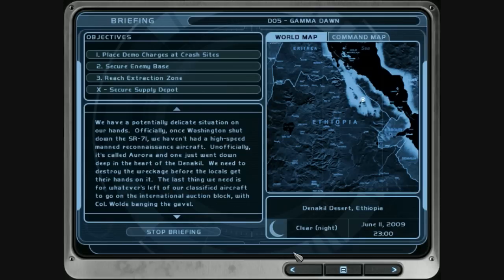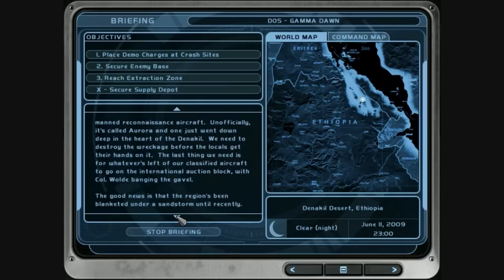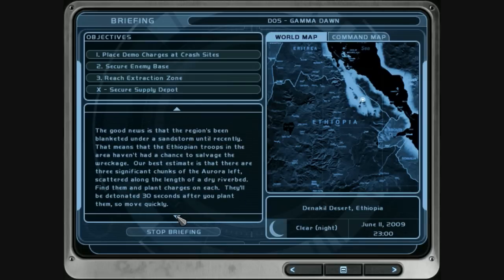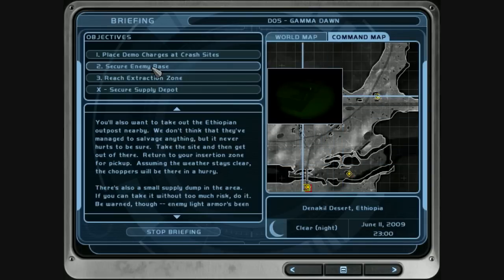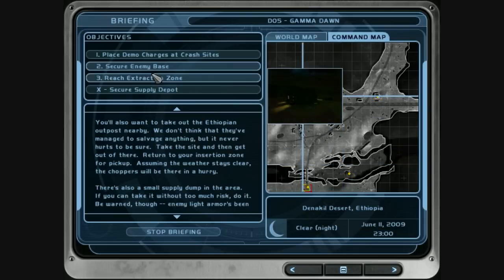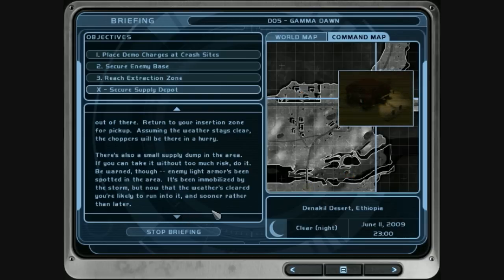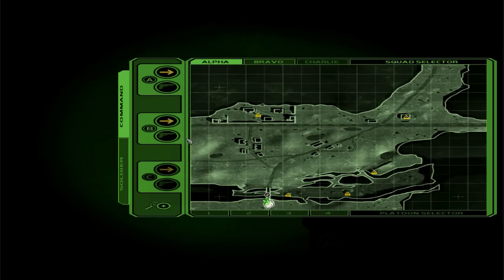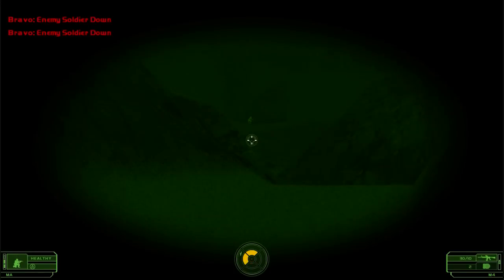Tom Clancy's Ghost Recon Desert Siege PC Walkthrough part 6 - Mission 5 - Gamma Dawn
Difficulty is on veteran (Medium).